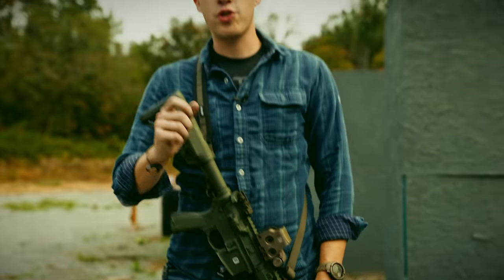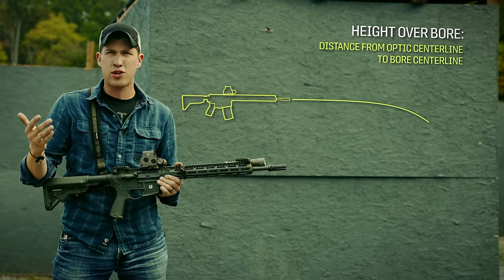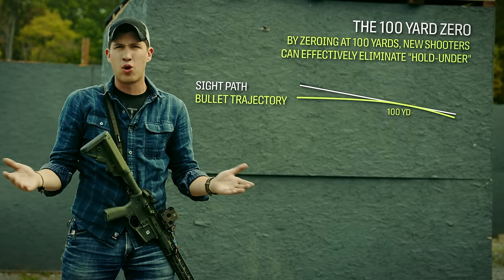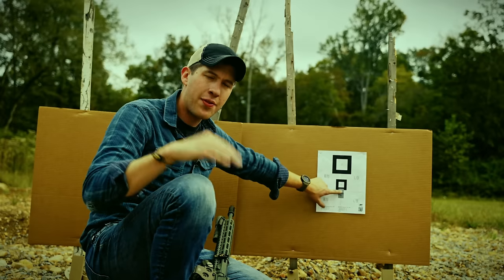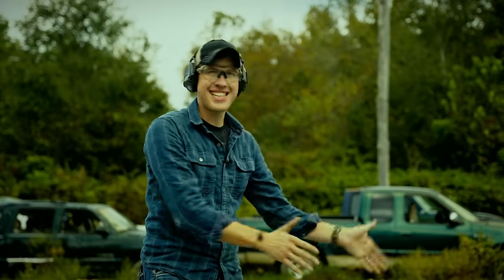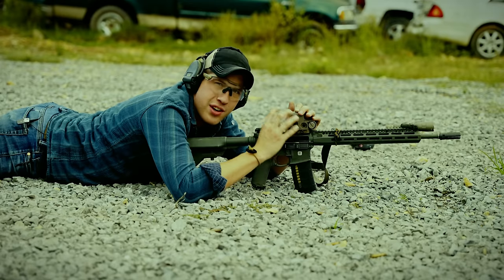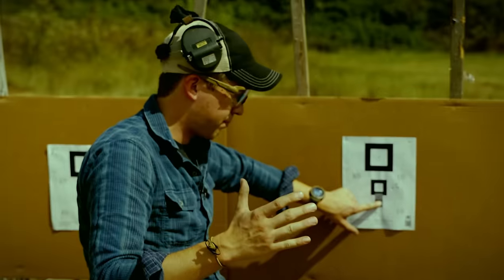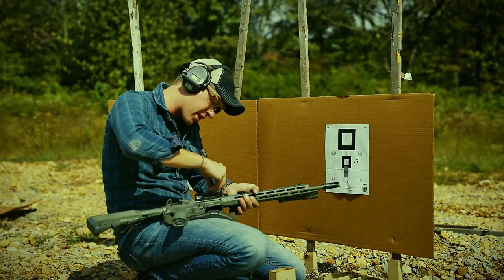How to Zero Your Firearm - How To Shoot Part 2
Lucas continues his "How To Shoot" series detailing rifle and pistol zero. One of the most important things to get right early on.

00:00 Intro
01:46 What Is Zero
04:55 Consistent Point Of Aim
07:47 Measure Distance To Target
08:14 Stable Shooting Position
11:18 First Rifle Groups and Adjustments
15:18 Second Rifle Group and Adjustments
17:15 Third Rifle Group and Adjustments
18:42 Confirming At 100m
20:37 Second Group At 100m / Closing Thoughts On Rifle Zero
22:22 How To Zero Pistol
25:07 Pistol Shooting Basics and First Group
26:14 First Pistol Group and Adjustments
27:29 Second Pistol Group and Adjustments
28:01 Third Pistol Group and Adjustments
29:34 Confirmation Pistol Group and Adjustments
30:50 Closing Pistol Thoughts
31:47 Conclusion
34:59 Endplate Next Episode